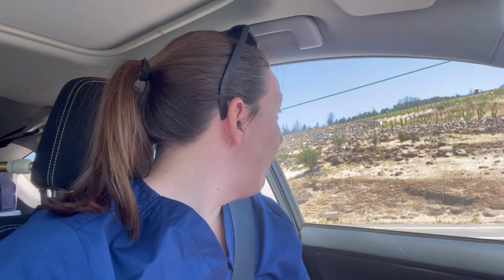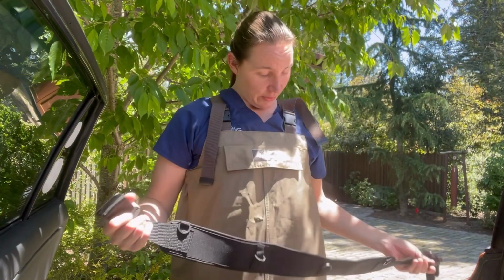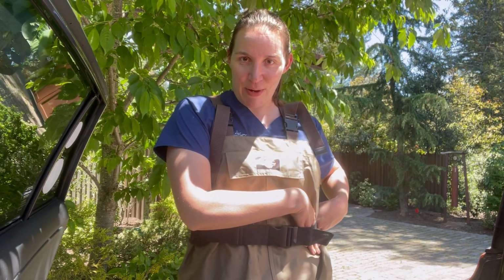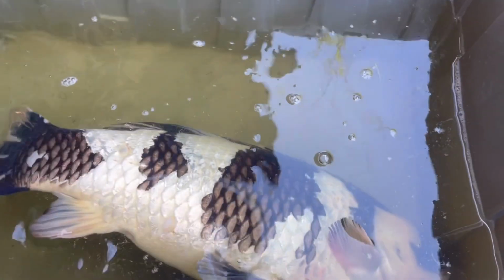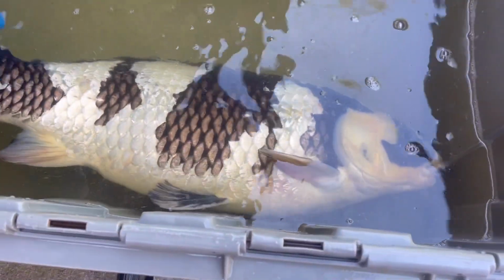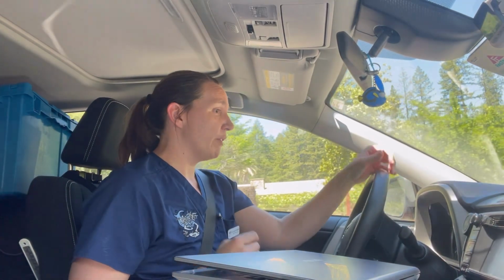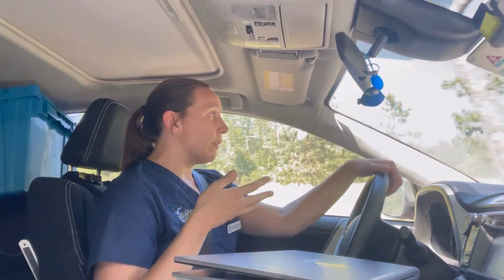Fish Vet Files: 10 Fish Physical Exams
On today's episode we have 10 FISH that need physical exams! As part of our subscription service, we offer twice a year checkups to ensure all of the fish stay happy and healthy.